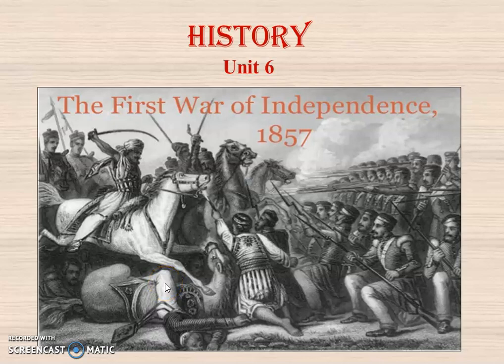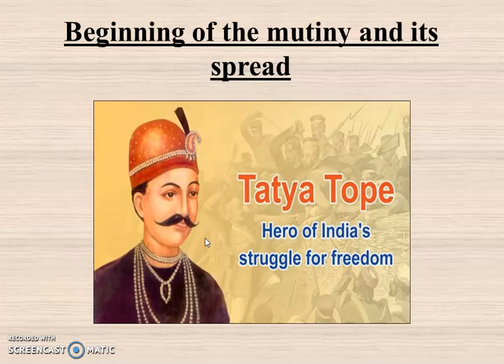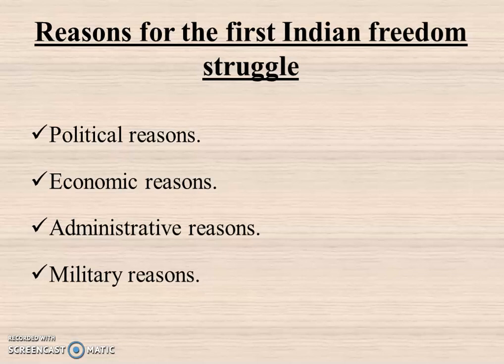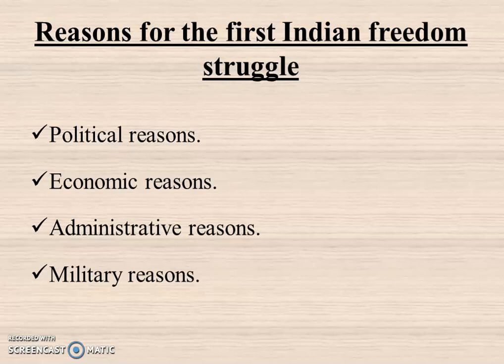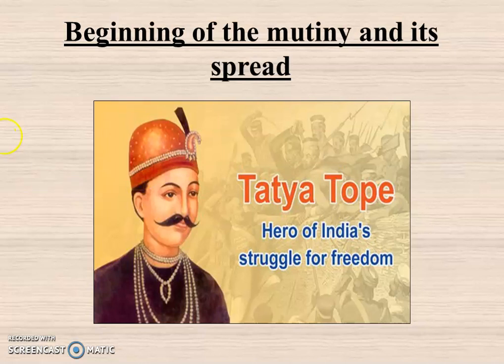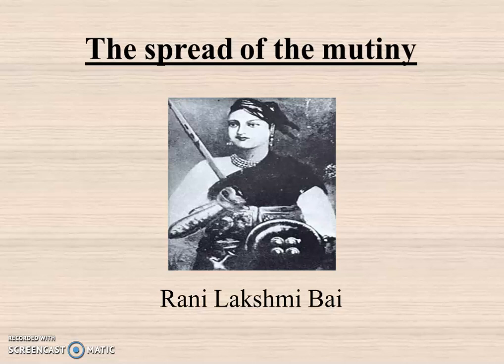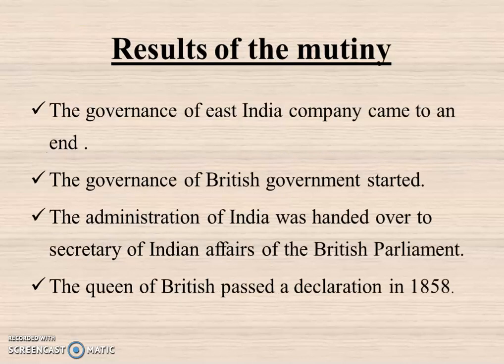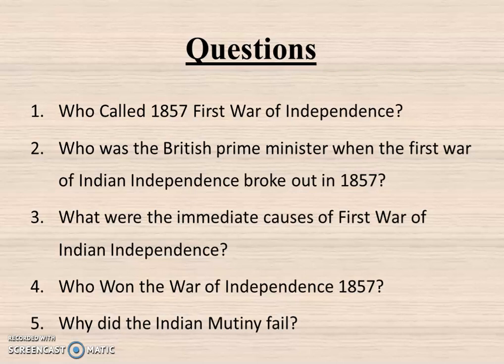The first war of independence